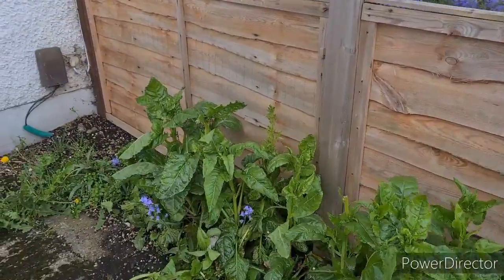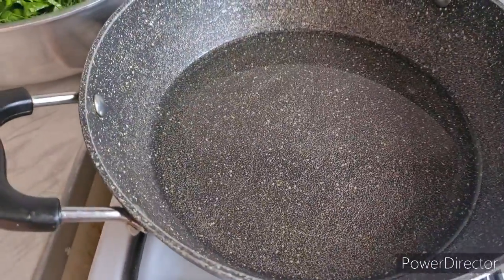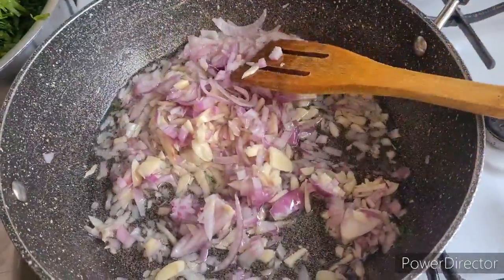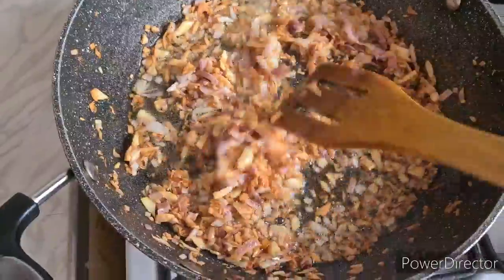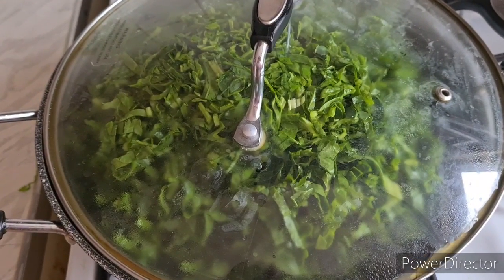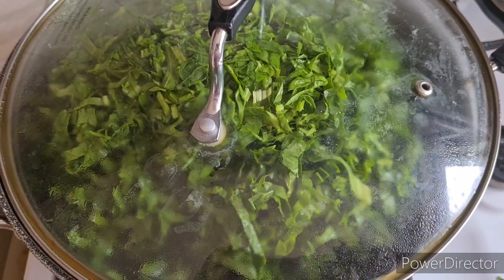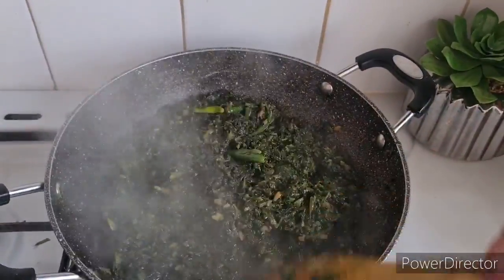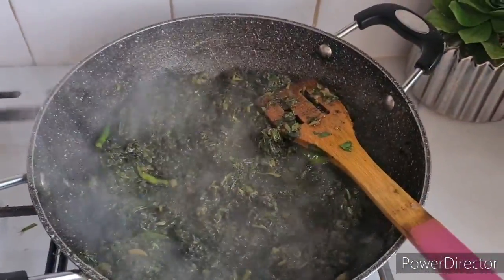বাচ্চাদের কথা মাথায় রেখে পাক করতে হয় কে কোনটা খাবে আর কোনটা খাবেনা।Bilkis's life style UK